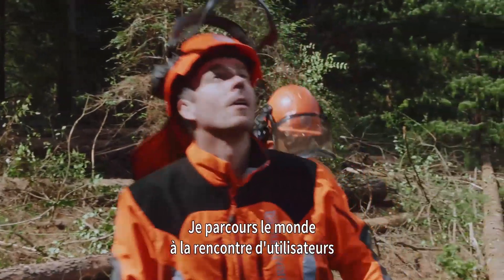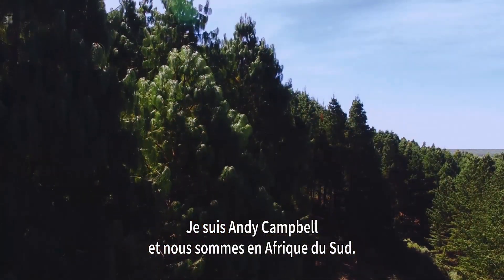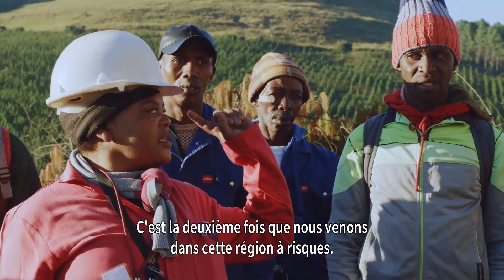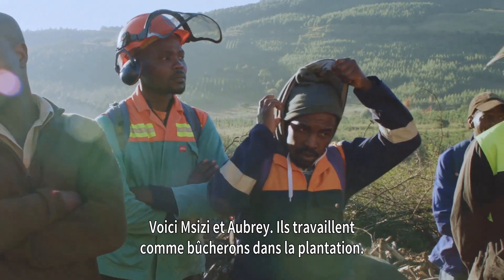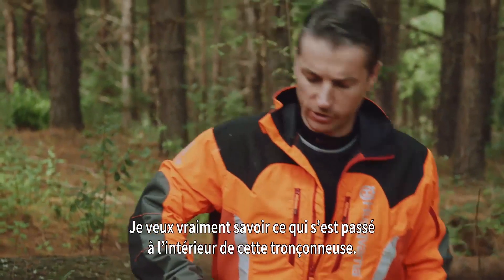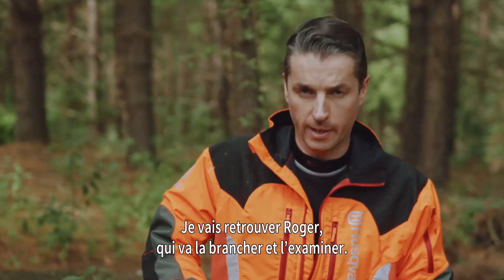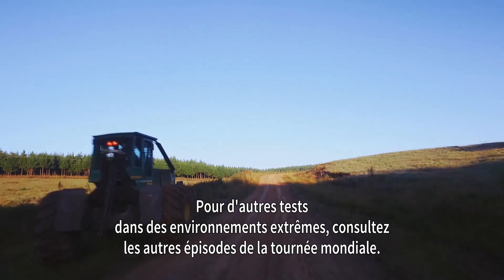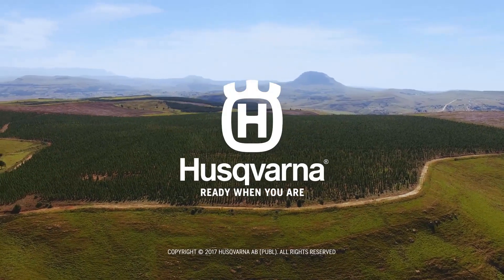Husqvarna, la nouvelle tronçonneuse légendaire 572 XP, Afrique du Sud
En Afrique du Sud, les hommes travaillent très dur et abattent environ 60 arbres par jour. Les journées de travail sont chaudes et longues, le système de refroidissement est mis à rude épreuve dans cet environnement extrême.

L'important pour les ouvriers c'est la durabilité de la tronçonneuse et l'amélioration de la capacité de refroidissement du ventillateur.
Avec l'AutoTune et l'outil de diagnostic de moteur connecté, les performances de la 572 XP® sont visualisées sur un ordinateur afin d'optimiser travail et permettant une plus grande productivité.

Consultez d'autres épisodes pour plus de tests sur la nouvelle tronçonneuse 572 XP.